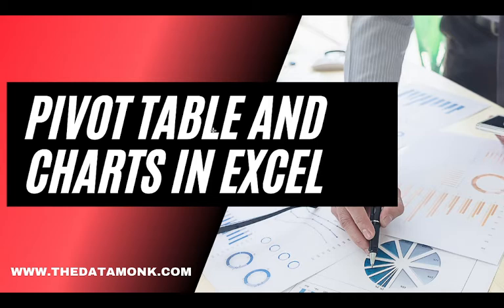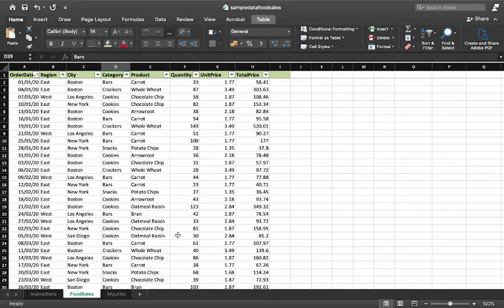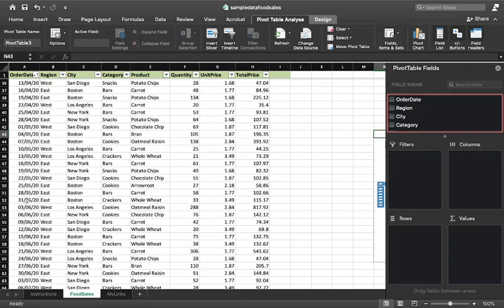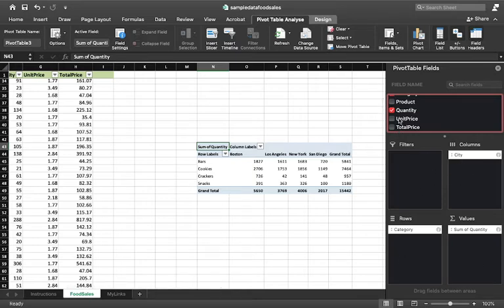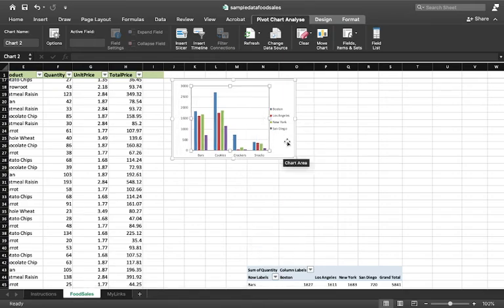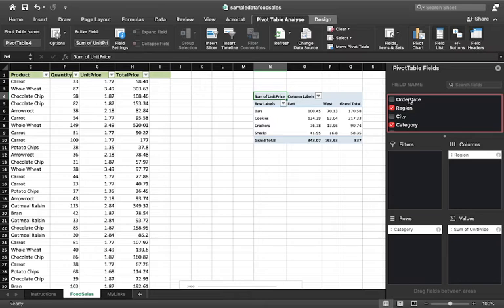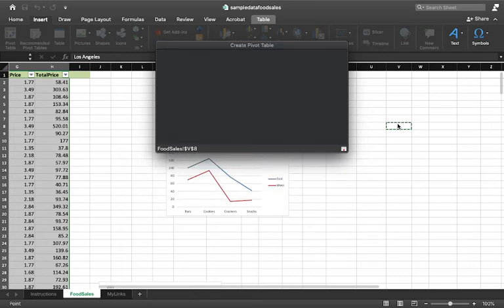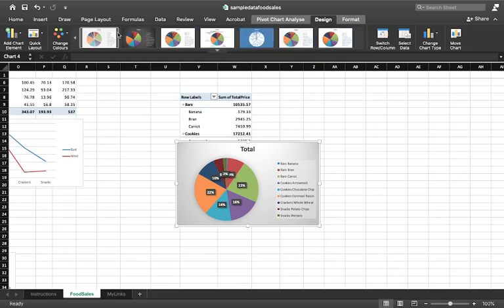Pivot Tables And Charts in MS Excel in 20 minutes | Part 7 | Excel and Python Quick Revision